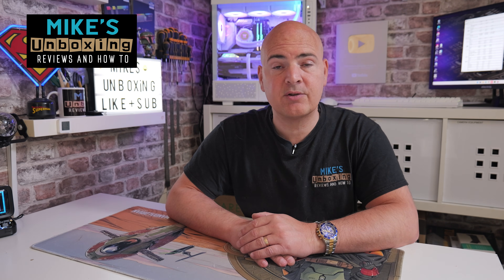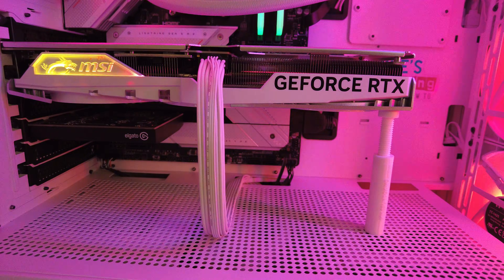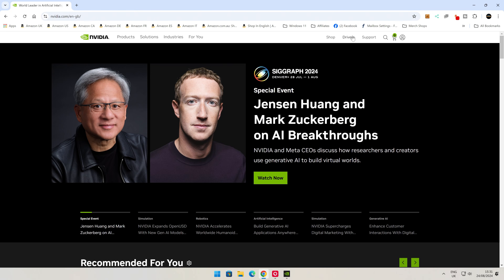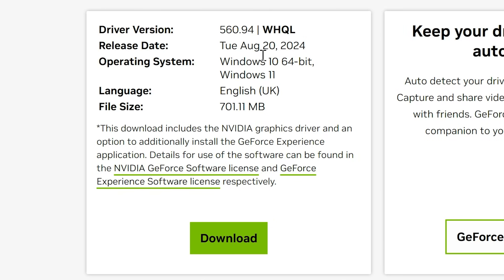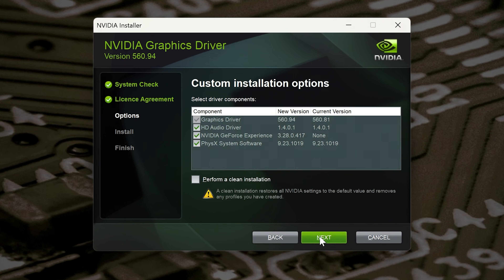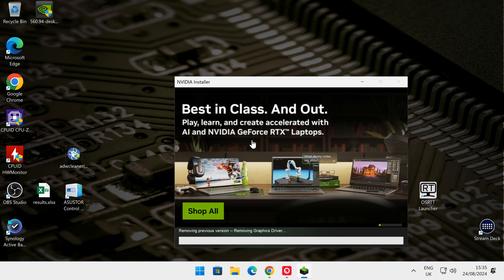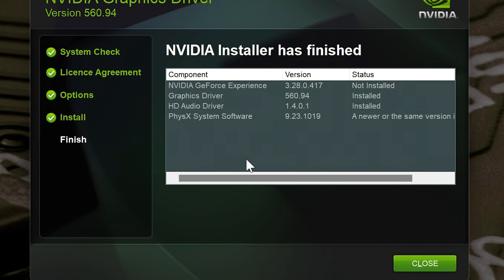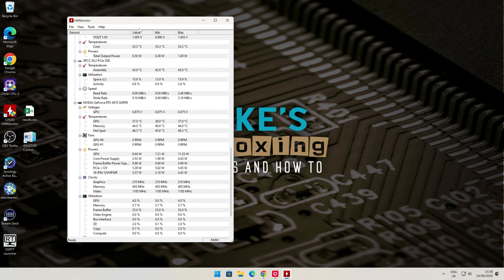How To CLEAN Install NVidia GPU Graphics Drivers & Fix Problems WITHOUT DDU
How to CLEAN Install NVidia GPU Graphics Drivers and fix problems WITHOUT DDU (Display Driver Uninstaller)
Fix windows issues and weird fan speeds on your Nvidia GPUs by installing the Nividia GPU drivers using the custom install and selecting the CLEAN install. This works better than DDU for me and might for you also.